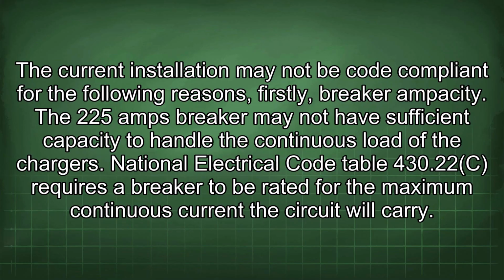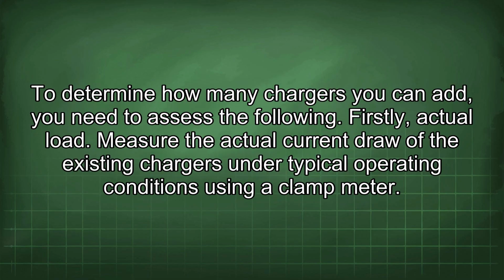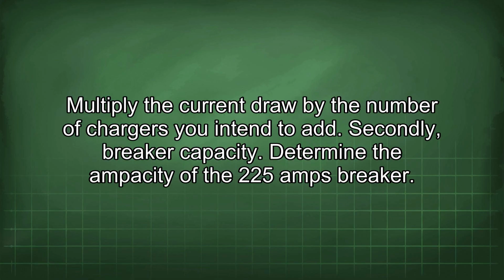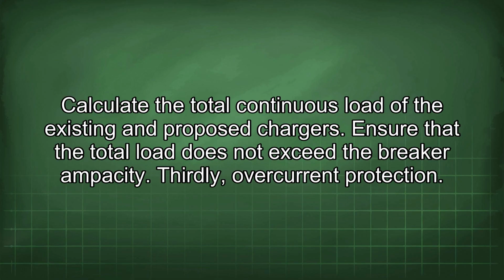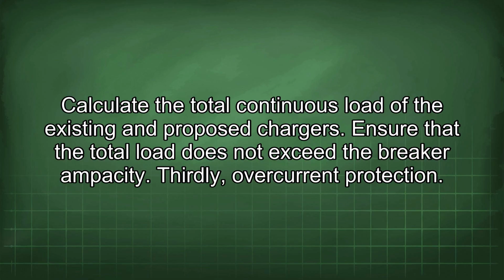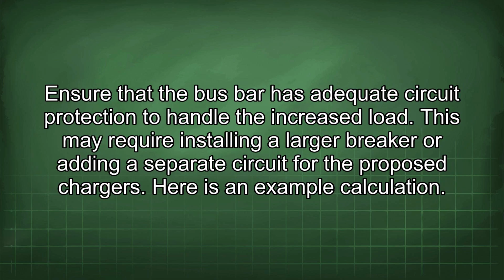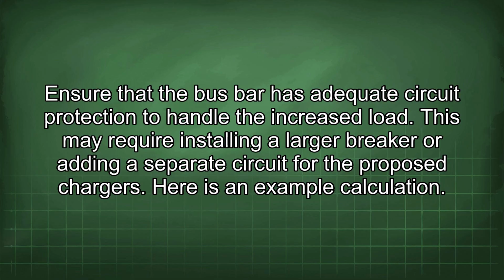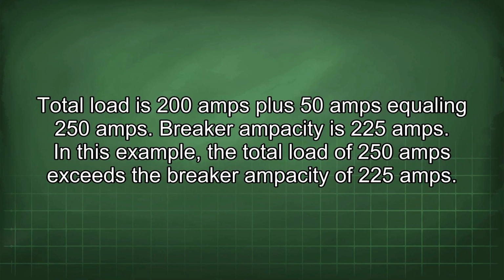Adding Battery Chargers to a 480 volt Bus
Evaluating adding battery chargers to a 480 volt, 3 phase bus. This video covers code compliance and how to determine capacity. Ensure overcurrent protection and circuit protection are adequate. Consult an electrician for thorough evaluation.